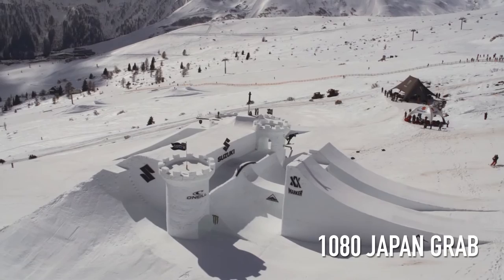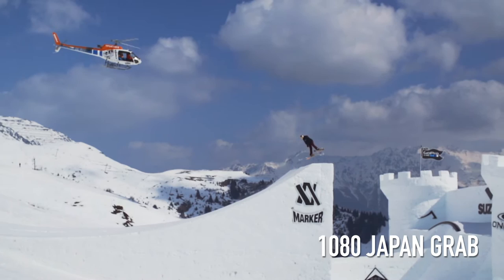How to do a 1080 japan grab | Katie Summerhayes Skiing Tricks & Tips | Skiers vs Boarders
Olympic skiier Katie Summerhayes shows us how do to a 1080 japan grab with Neilson Holidays. Who are the best, Skiers vs Boarders, you decide!